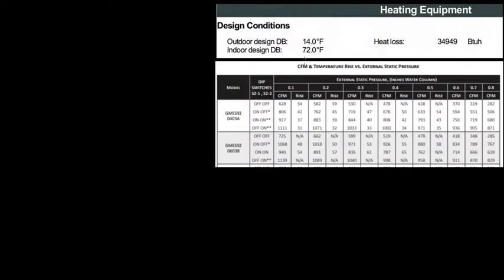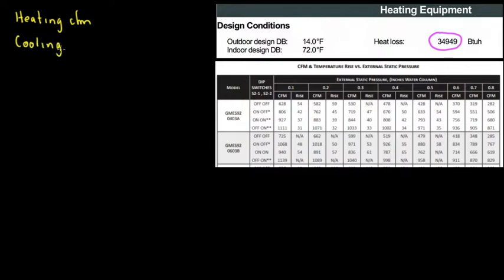Heating CFM for Furnace/Air Handler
In this video we talk about target heating cfm which is calculated from the sensible heat formula Q = 1.08 CFM * Delta T and design cfm which comes directly from the manufacturer's Blower data. Cooling cfm is always greater than heating cfm reason for which when sizing and equipment the design cfm would obey cooling mode. In other words, since cooling cfm is greater than heating cfm, we based duct sizing on cooling.